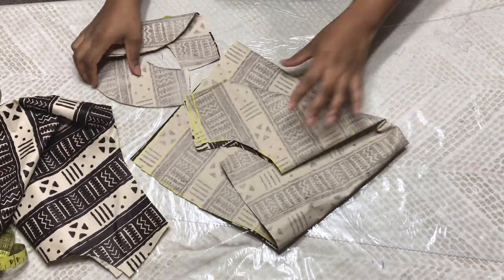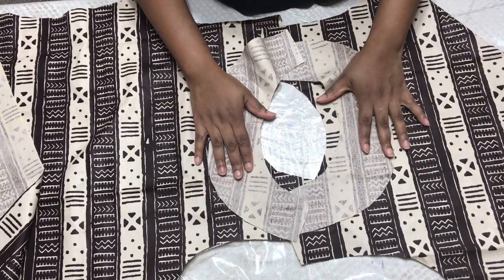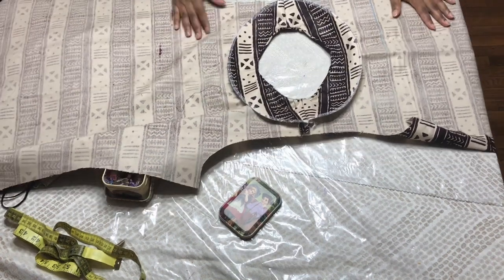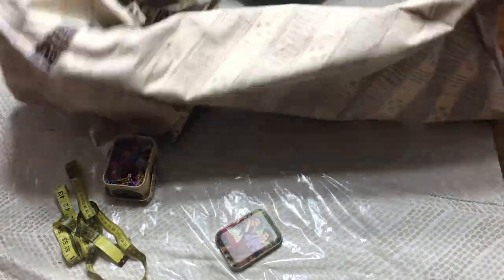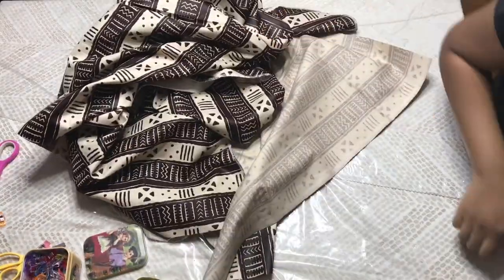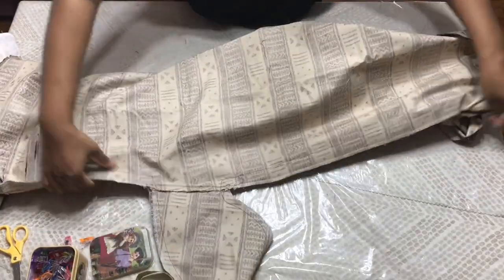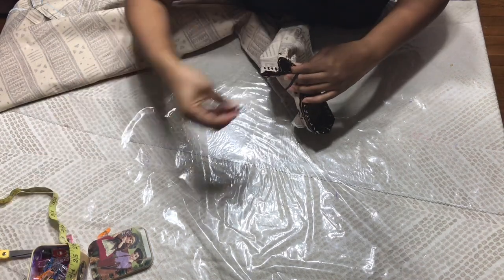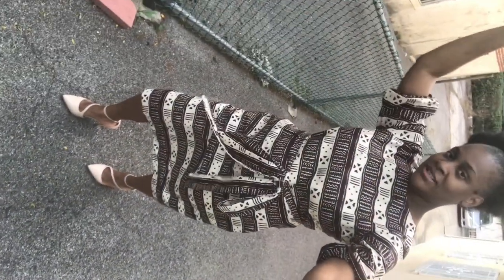HOW TO SEW A DRESS WITH BALLOON SLEEVE AND POCKETS | BALLON SLEEVE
In this video, I will show you how to sew your balloon sleeve dress with pockets. in the previous class, I showed you make to draft the pattern. This is a free dress stitching, so no zipper is needed. I also gave a detailed method of cutting and stitching your balloon sleeve and making your pocket.

*SEWING SUPPLIES*

Tailor's Chalk

the materials you will need are:
*scissors
*sewing machine
*measuring tape
*pins or wonder clips